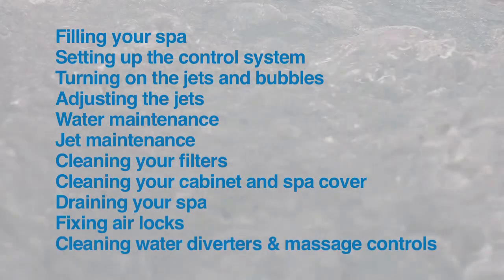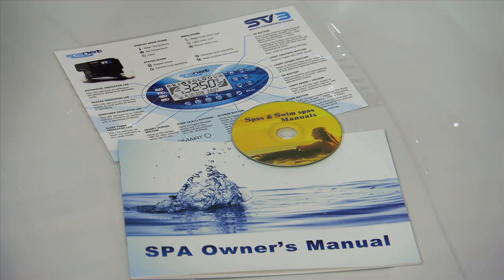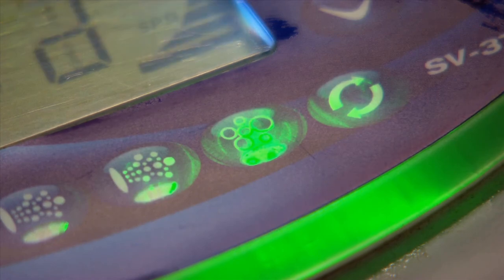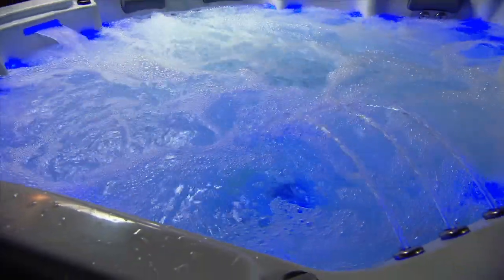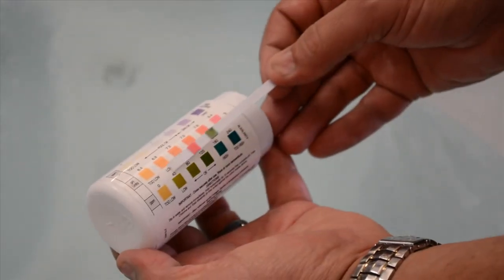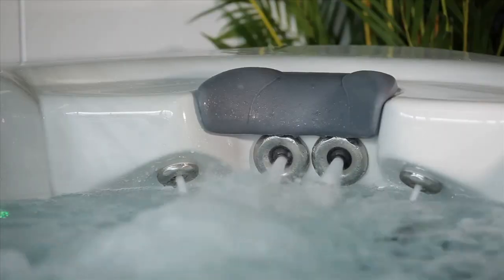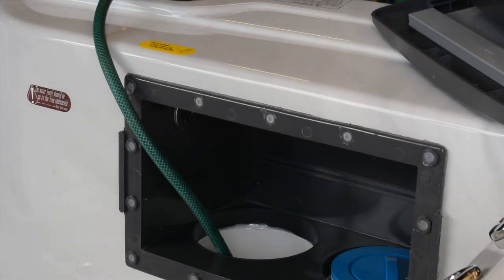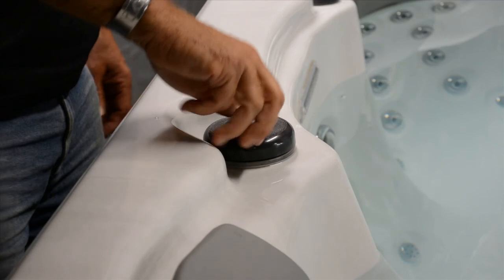Infinity Spa onderhoud instructies